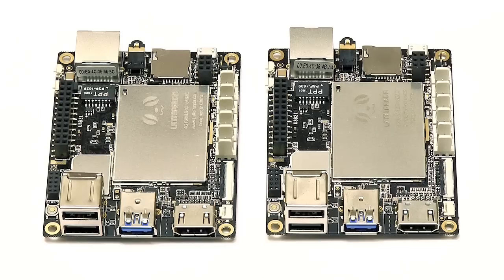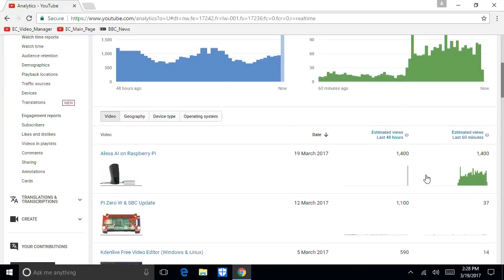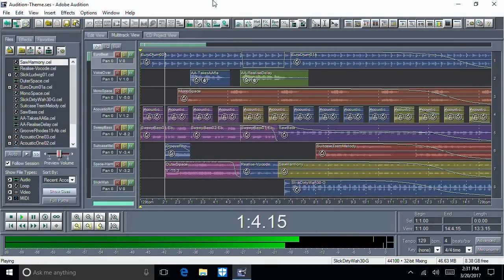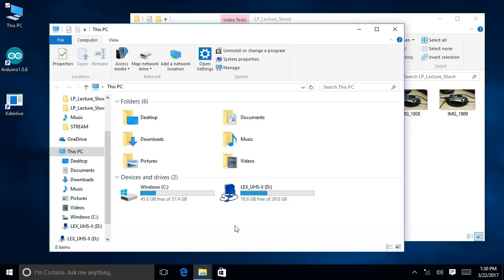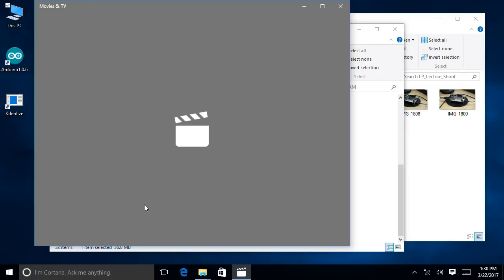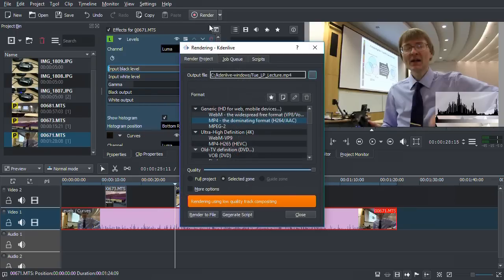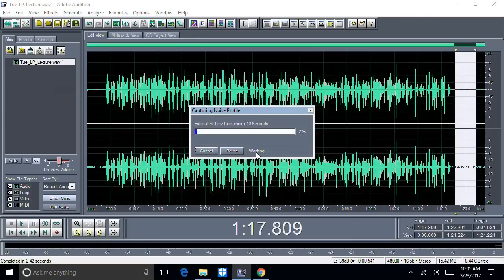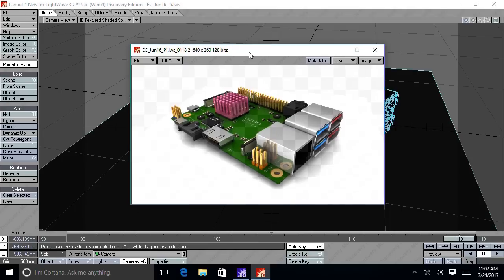LattePanda Week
Using the LattePanda Windows 10 SBC as my only computer for a whole week, including audio and video editing, and even 3D graphics in LightWave. And I mount the LattePanda in a DVD pancake case. No, really!

The LattePanda is available from DFRobot (with international shipping via DHL),

The LattePanda 2/32GB with a Windows 10 key can be purchased on Amazon.com